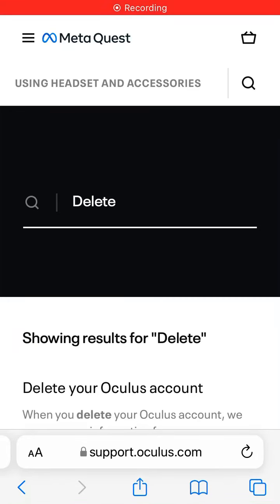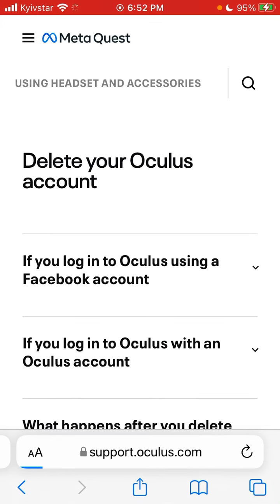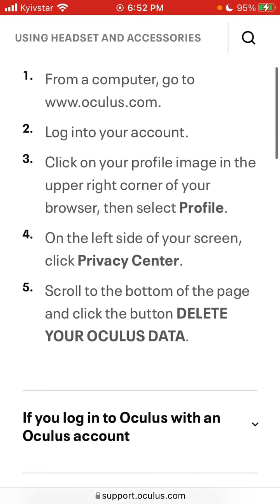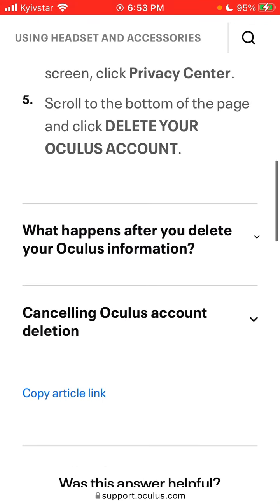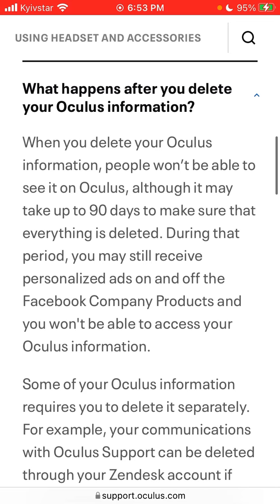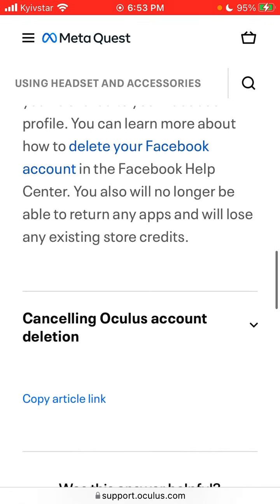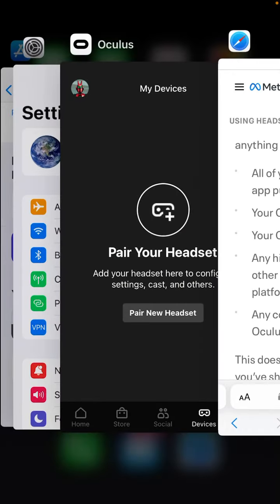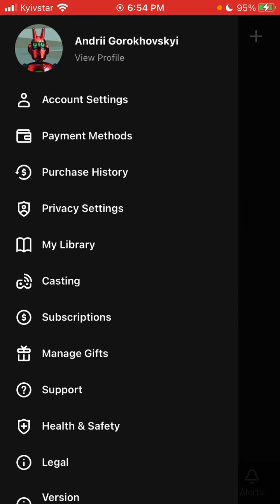How to delete Oculus account?